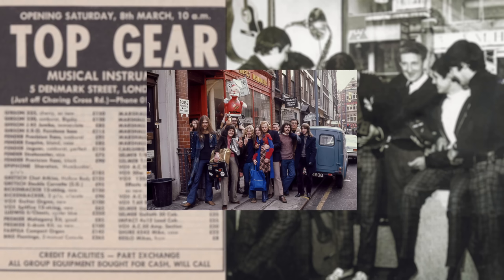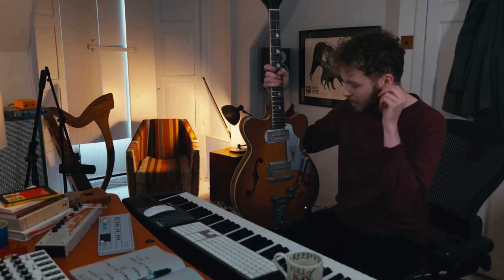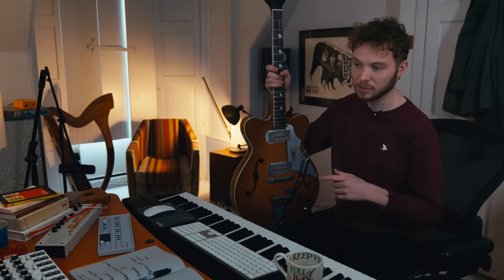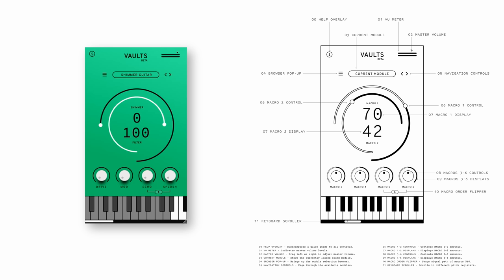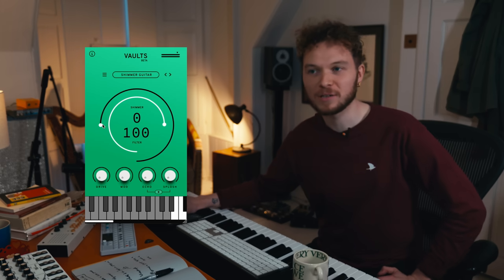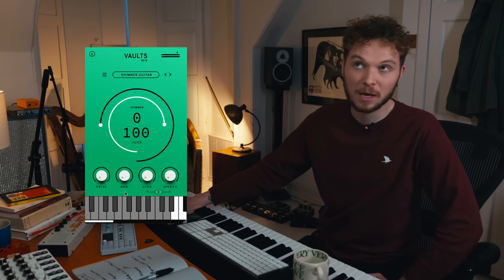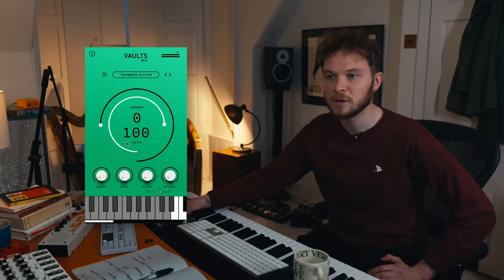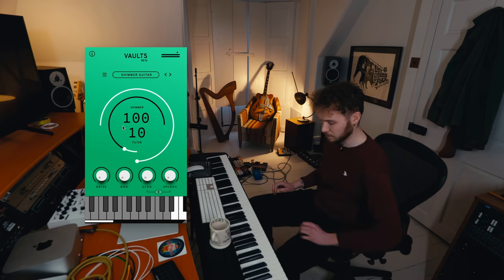Beguiling FREE Shimmer Guitar Sample Library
A shimmering Guitar, delicately played and basking in ambient reflections. Captured in Londons finest and most hallowed Recording hall.

CREATORS download the creator-pack to make your Thumbnails shine and your views climb!

To learn more about Theo and his work, please visit his

VST, FREE VST, PLUGIN, PLUGIN, FREE PLUGIN, PLUGINS, FREE PLUGINS, VAULTS BETA, GUITAR, SAMPLES, MUSIC, PRODUCING, COMPOSING, PRODUCER, COMPOSER, AIR STUDIO

00:00 - Introduction
00:01 - Recording at Air Studios
04:27 - How it sounds